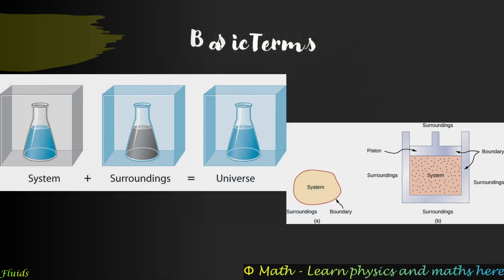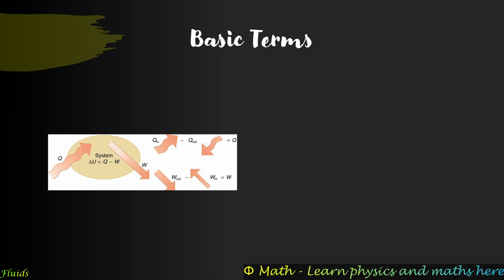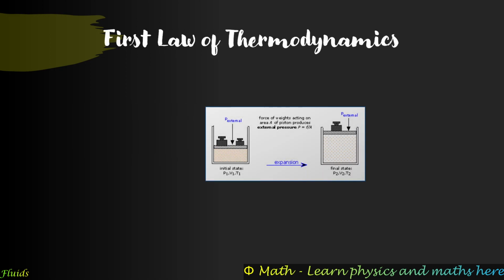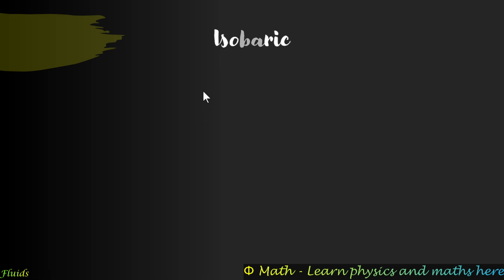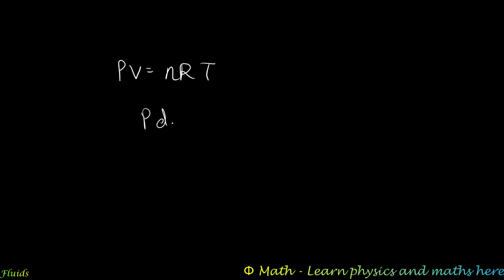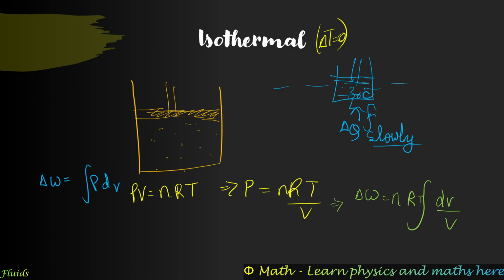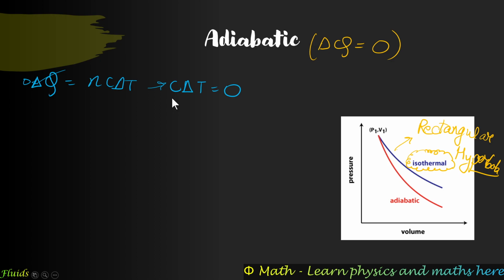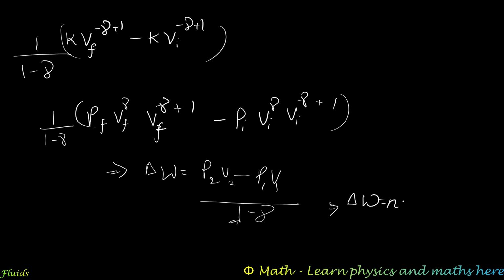Mastering Thermodynamics: Ultimate Revision Guide -1 Class 11 JEE/NEET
Thermodynamics is one of the most important topics in physics for CBSE Class 11 students. It deals with the study of heat and energy and their interconversion. In this video, we will cover the basic concepts of thermodynamics such as system, surroundings, state variables, processes, work, heat and internal energy. We will also learn about the first law of thermodynamics and its applications to different types of processes such as isothermal, adiabatic, isobaric and isochoric. We will also discuss the concept of specific heat capacity and latent heat and how to calculate them using calorimetry. Finally, we will introduce the second law of thermodynamics and its implications.

This video is designed to help you understand thermodynamics in a simple and logical way. It will also help you solve numerical problems based on thermodynamics.

Whether you are preparing for your Class 11 exams or preparing for JEE/NEET, this video is the perfect resource for you!